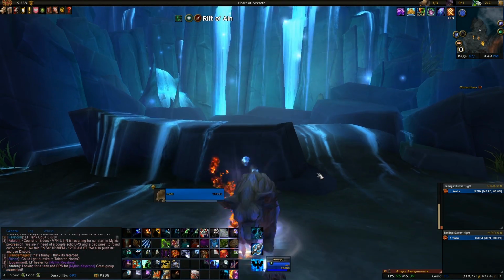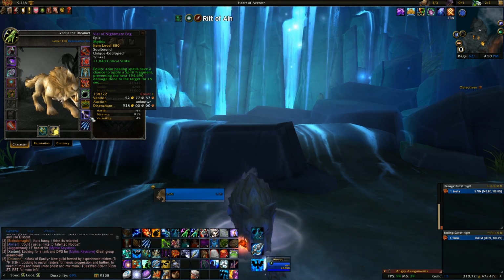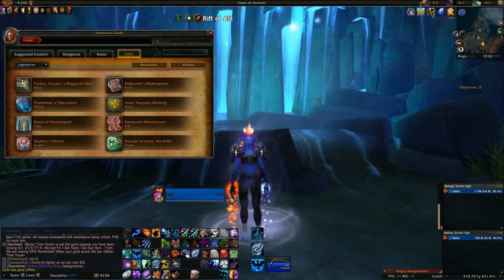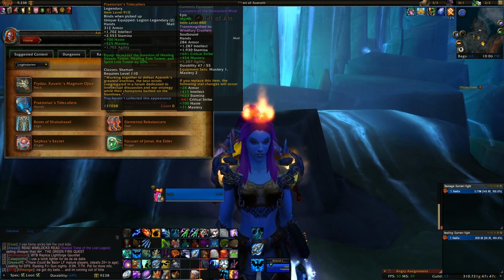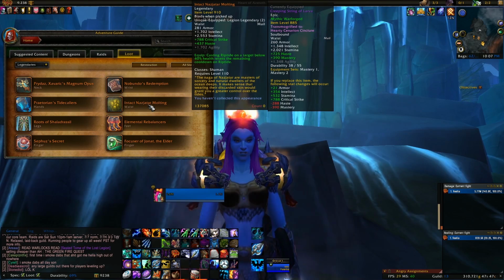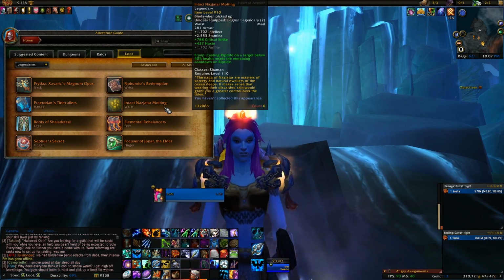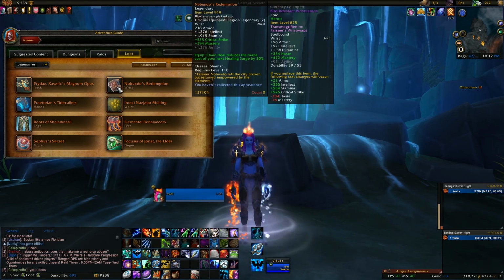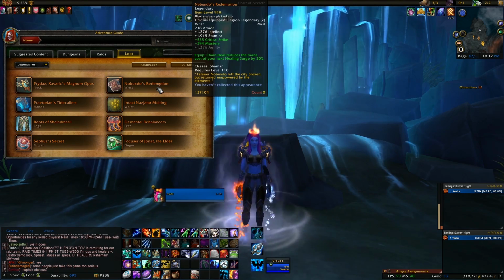7.1 Restoration Shaman Guide | Part Three: Gear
This is Part Three of my Restoration Shaman Guide series! In this episode, I go over best in slot gear, including trinkets, relics, and legendaries. I hope you enjoy this video. If you find it helpful, don't forget to thumbs up, and leave a comment letting me know what you'd like to see me do next week!

Also, what do you think of my new intro?

Thumbnail: WorldofWarcraft.com Wallpaper